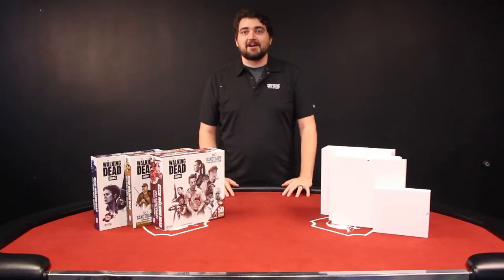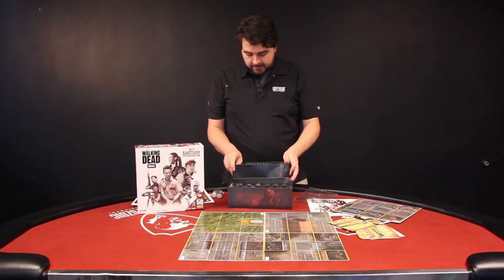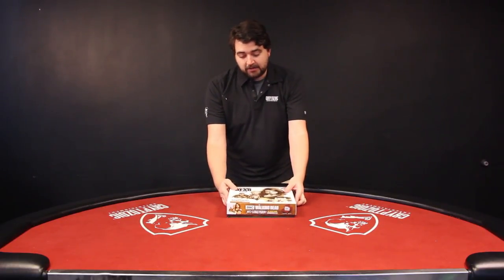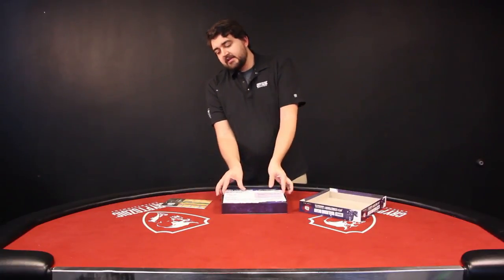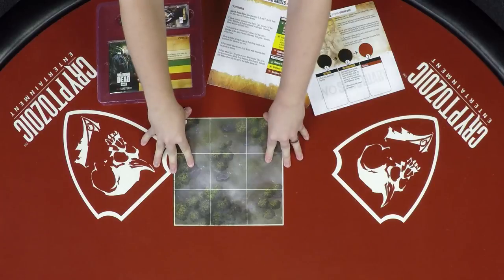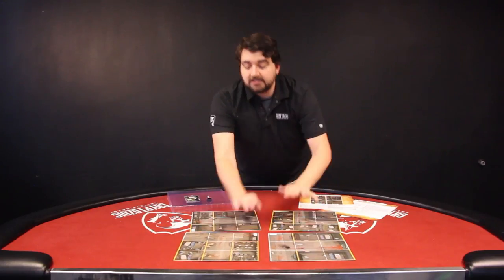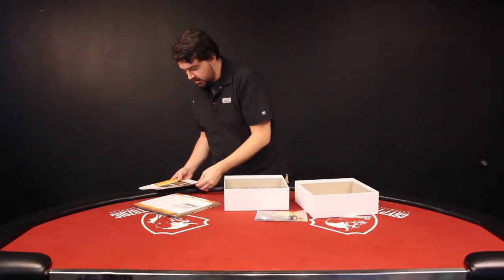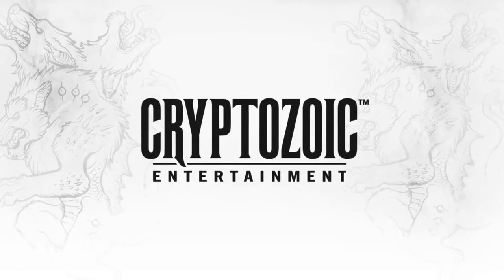UNBOXING - Walking Dead: No Sanctuary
We made a slight edit to the video where we count the number of sheets in the stretch goals. 3 Scenarios over 6 sheets!

The Walking Dead: No Sanctuary — The Board Game—designed by the award-winning team of Adam and Brady Sadler—is the game fans of The Walking Dead have been waiting for! Cryptozoic is proud to introduce this intense new 1-4 board game based on the hit AMC TV show. The game redefines the survival horror genre with gameplay that emulates the group dynamics from the series, as one player takes on the reins of Leadership and the other players can decide whether or not to support his or her choices. With stunningly detailed miniatures, get ready to play as your favorite characters: Rick Grimes, Glenn Rhee, Andrea Harrison, Merle Dixon, Shane Walsh, Theodore “T-Dog” Douglas, and—of course—Daryl Dixon.

This isn’t your typical survival horror game in which you attempt to eliminate each other and take out as many of the undead as possible. In The Walking Dead: No Sanctuary — The Board Game, you have to work together to win. One player becomes the Leader and tries to get the others to follow his or her Approach. If the other players defy their Leader, Trust falters and Stress builds. This can result in a new Leader taking over and in Group Tension, which can reduce Morale. If Group Morale hits zero, you all lose. Likewise, if one of the survivors dies, the entire team loses. In other words, you better find a way to work as a team!